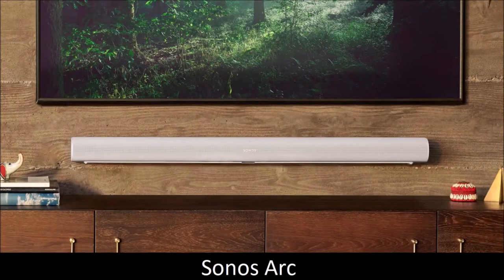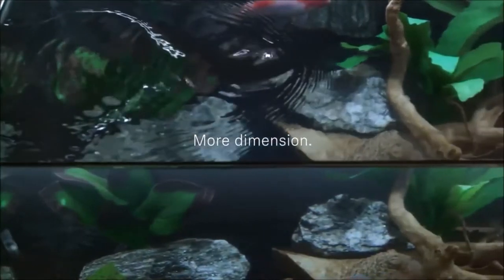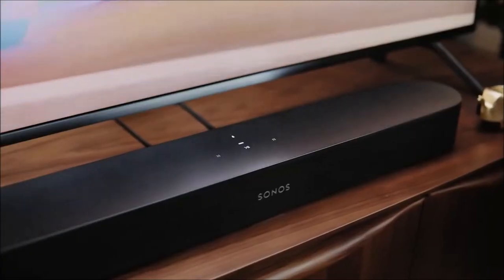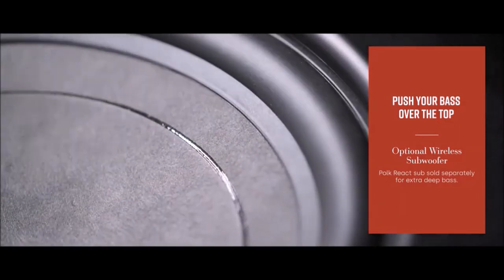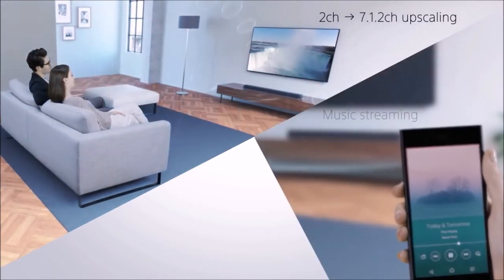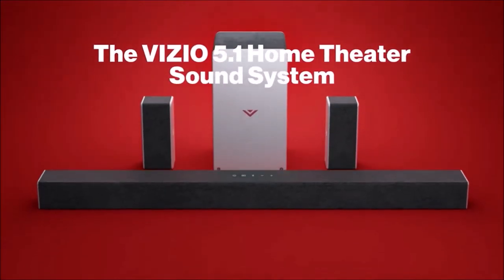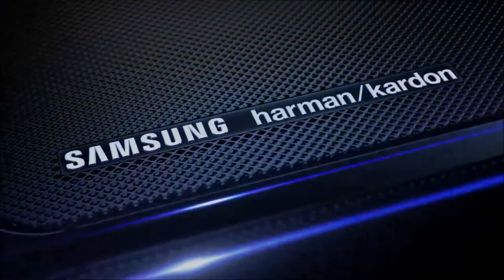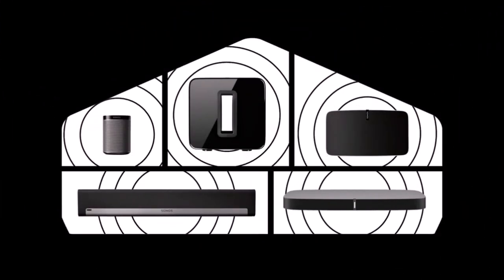Best soundbar 2022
We all love modern flat-screen TVs, but their sound is also a bit flat. As TVs become thinner and thinner, they also have less space for built-in speakers that generally need a lot of mass to churn out a good sound (with the exception of electrostatic panel speakers). Therefore we need another method to do justice to the images on the screen. The solution? Add a soundbar to amplify their sound and thus create the home theater of our dreams. The best soundbars can pack awesome audio into a chassis small enough to place in front or under the TV.

JBL Bar 2.1 Deep Bass
Polk Audio React
Samsung HW-Q90R
Sennheiser AMBEO Soundbar
Sonos Arc
Sonos Beam
Sonos Playbar
Sony HT-X8500
Vizio SB36512-F6
Yamaha YAS-207
Yamaha YAS-209